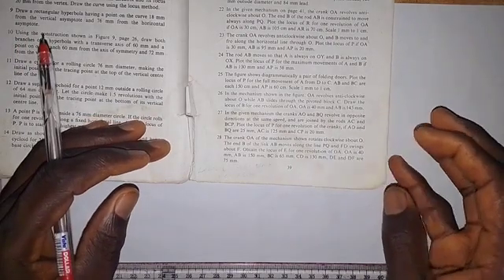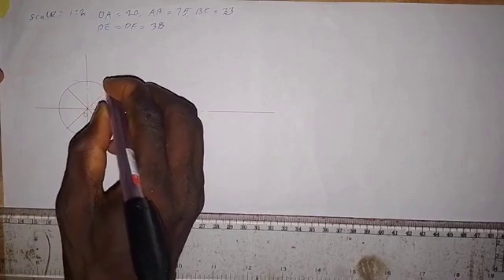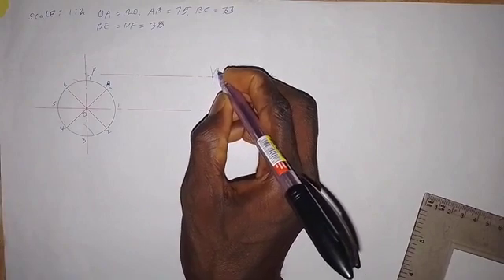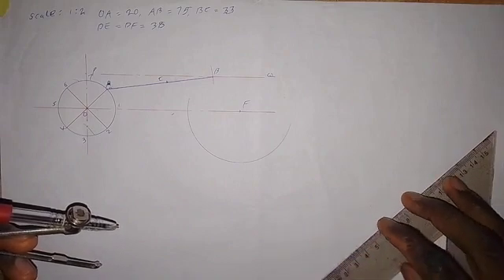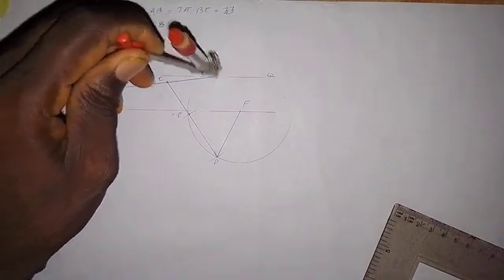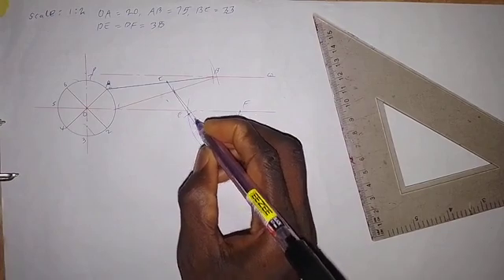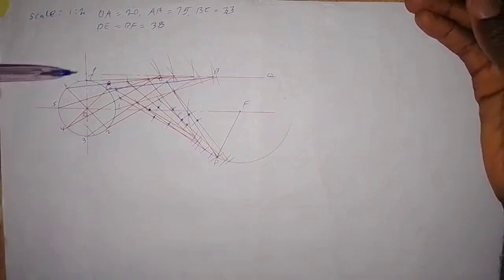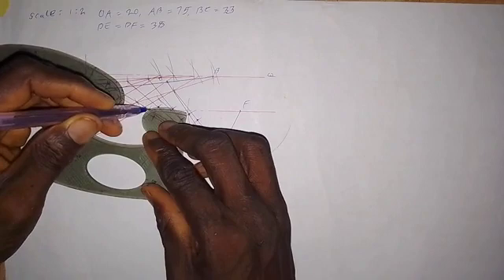LINK MECHANISM PROBLEM